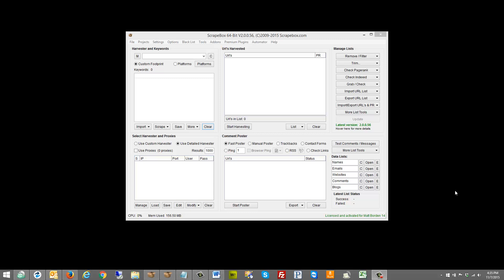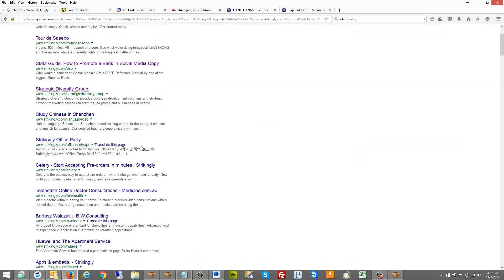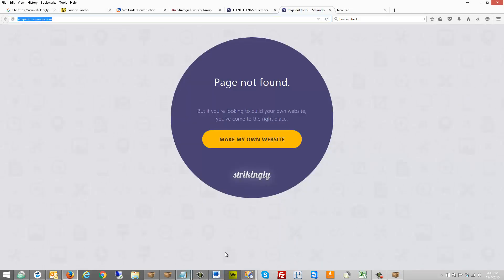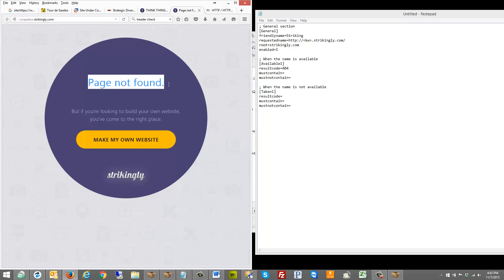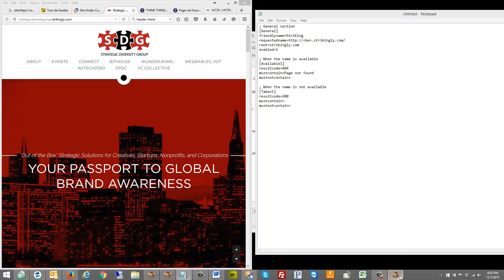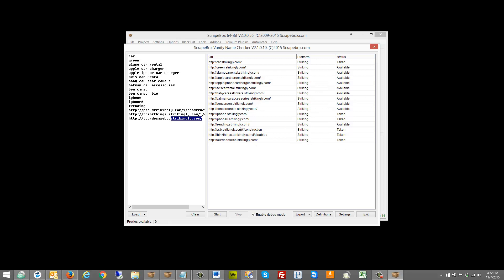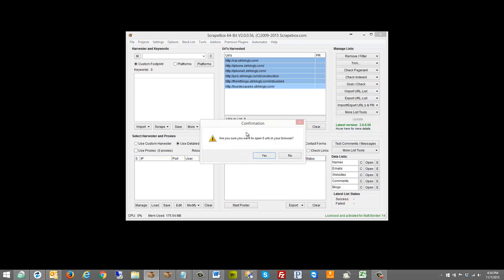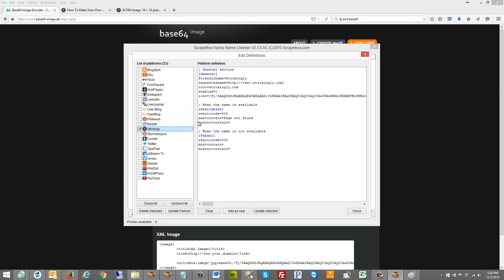Train Custom Platforms in the Vanity Name Checker - Scrapebox 2.0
The vanity name checker is a free addon for Scrapebox owners. The vanity name checker addon is fully customizeable including the ability to train your own platforms for it to work with.  This is very useful as you are not contrained to only finding custom names on the platforms that Scrapebox supports and you can add your own platforms.  Adding your own platforms of course lets you access platforms not being used by others and lets you get more links from more places.  Engine files are fully customizeable all the way down to adding the favicon.  Once an engine is trained it will work just like any other engine and you can find available domains, export them, register them and build links on them.